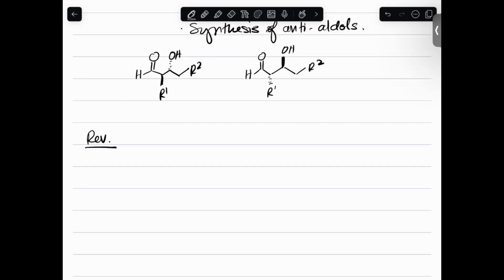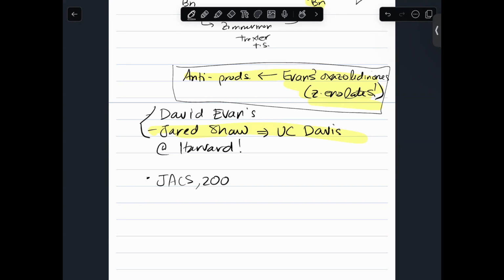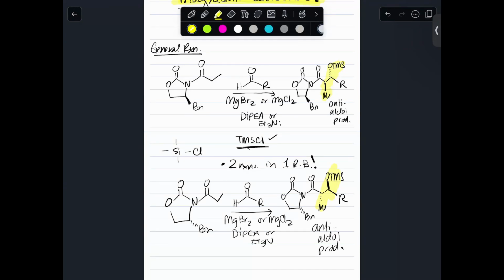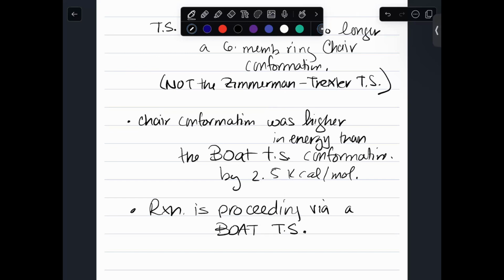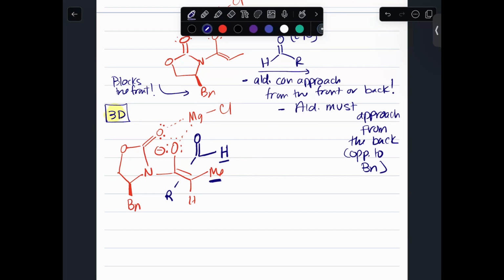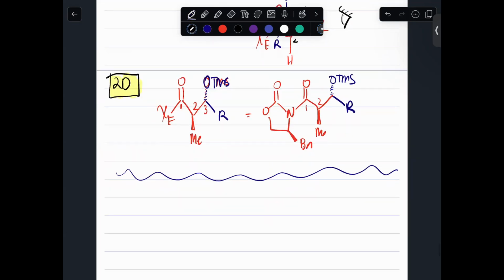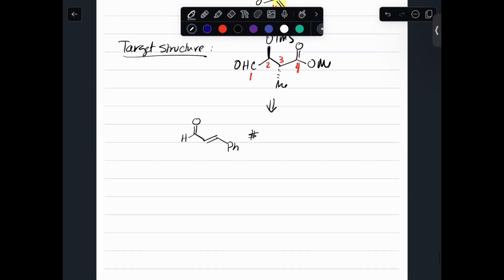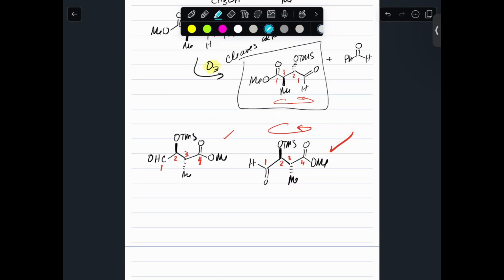Chem 252 (Lecture 4 Part 4: Anti-Aldol Reactions)